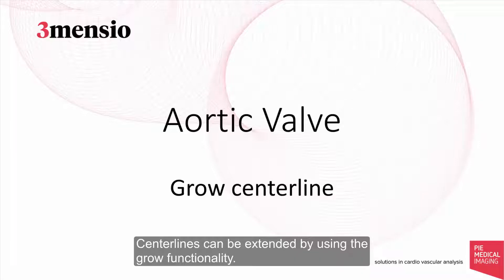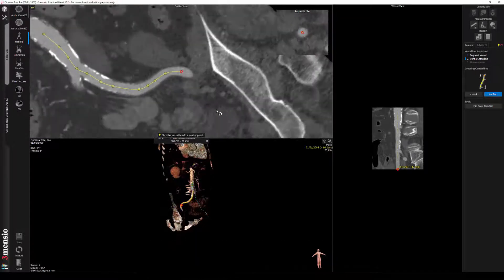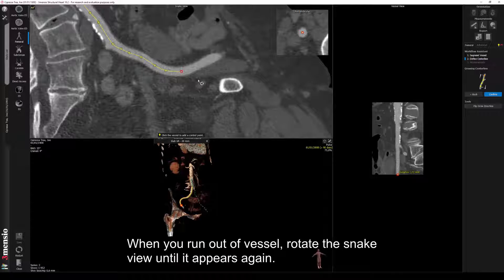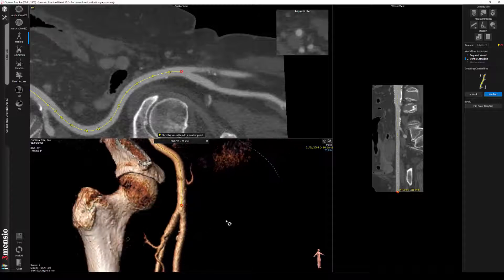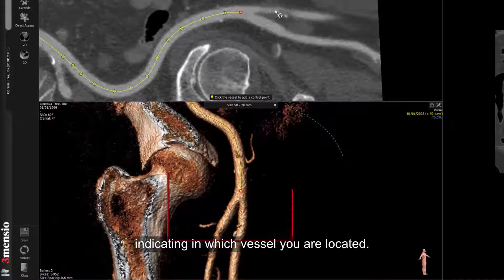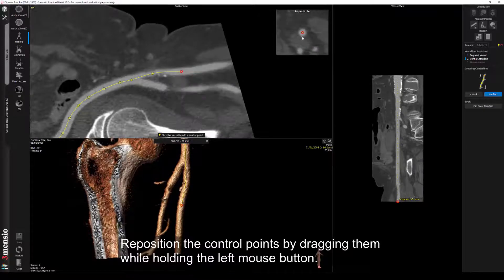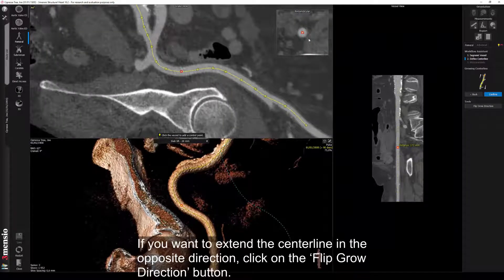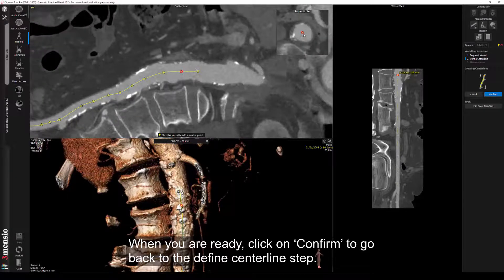4 Grow centerline 3Mensio Tutorial Video for TAVR Aortic Valve